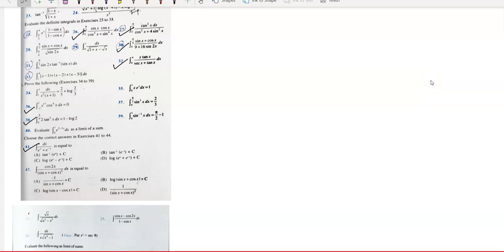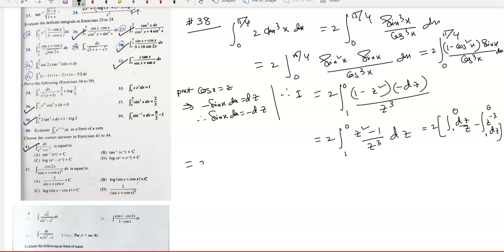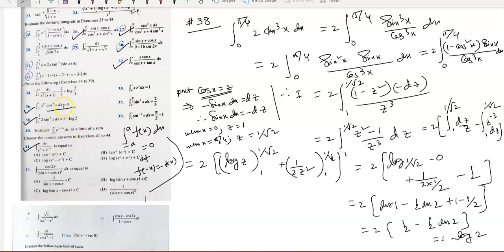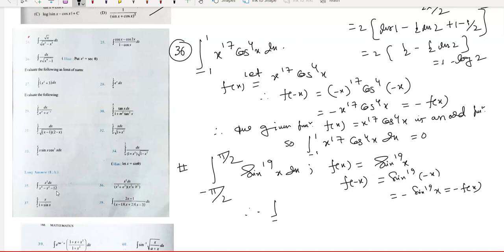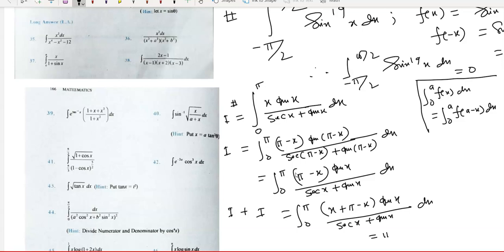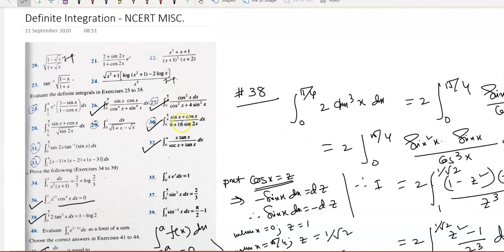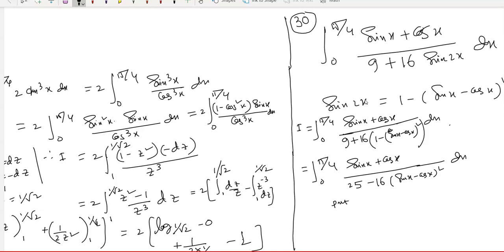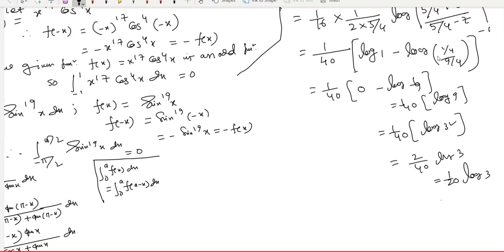Definite Integration NCERT MISC EX